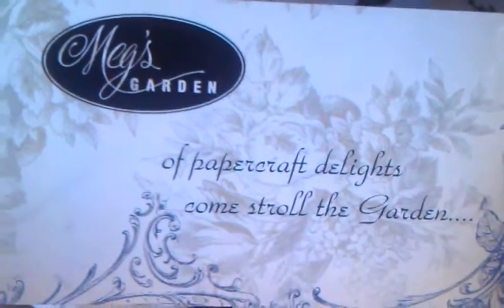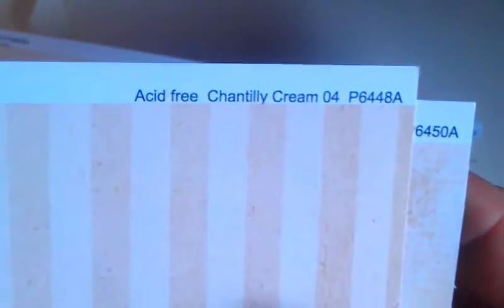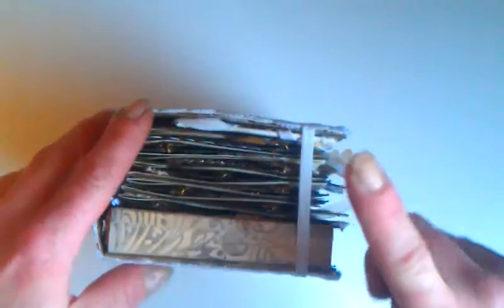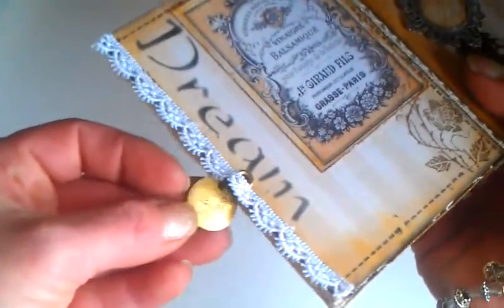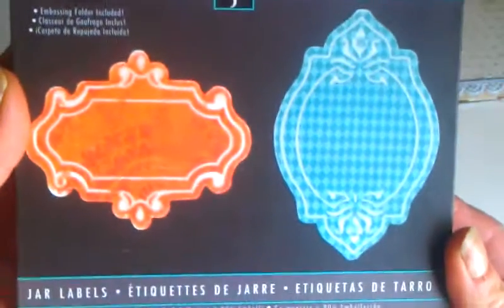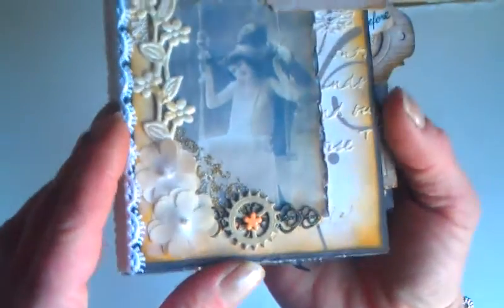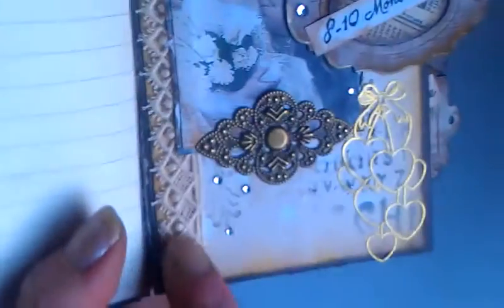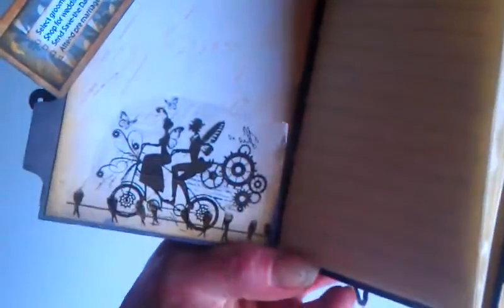Meg's Garden DT project "Wedding Journal/ planner 3 in 1"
Hi everybody,
I've been so nerves.You will def notice this if you will watch this video :D This is my first DT project for Meg's Garden shop.

 I have great chence to work with her perfect quality papers and laces.Buy her products is a right choose how to make some amazing project.
I really hope you will like my project and maybe take some great idea to buy some paper collection from Meg's shop.I promise you gonna by happy.Her papers are just gorgeouse!
Have a wonderful time.
Hugs Eva xxx